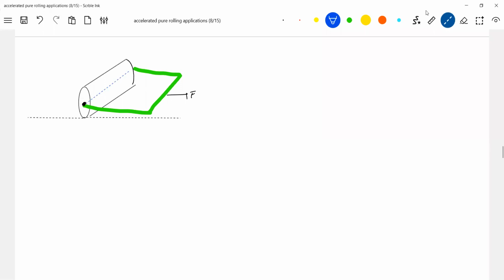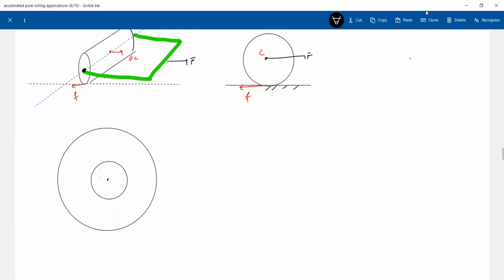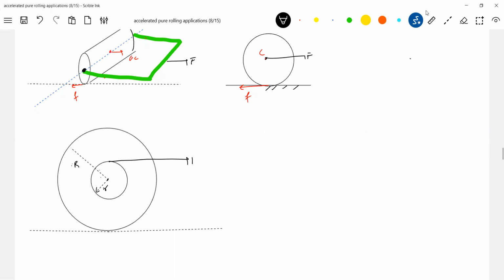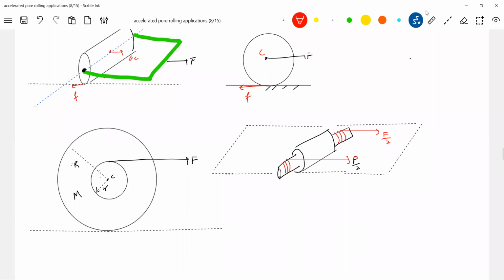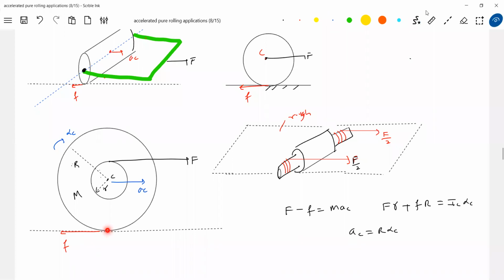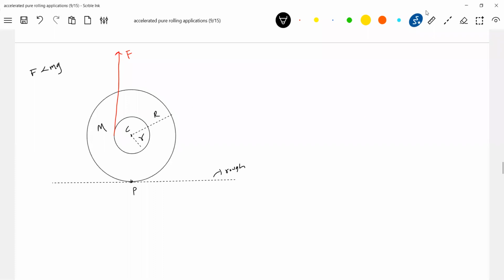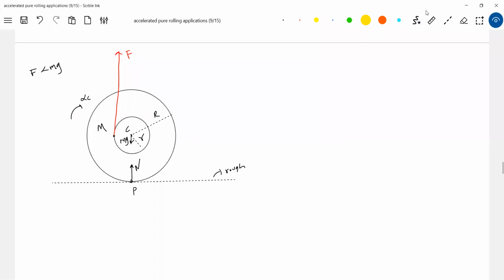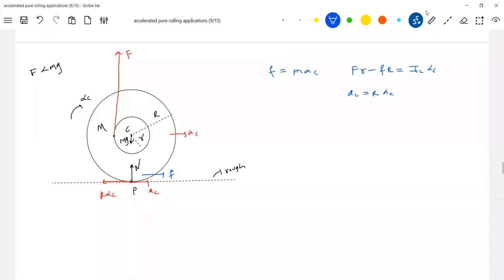21) Direction of rolling friction acting on a spool that is kept on a rough horizontal surface,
when pulled by a horizontal force |  JEE Adv |  ACCELERATED ROLLING MOTION ||  ROTATIONAL DYNAMICS  Class 11 Physics ||
💥|| Rolling motion of a spool kept on a rough surface and pulled by a force, the direction of rolling friction in various cases is explained physicsnumericalshelp sridharsirphysics jeeadvancedphysics iitjeephysics jeeadvanced Thanx for watching this video😊 . Experience--20yrs ; Mentored below 100 and 1000 JEE Advanced Ranks.